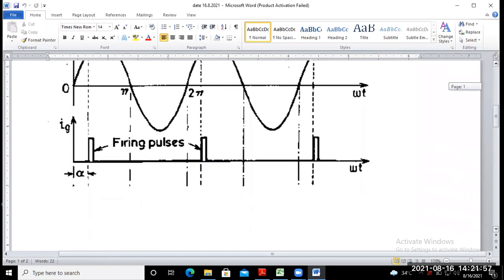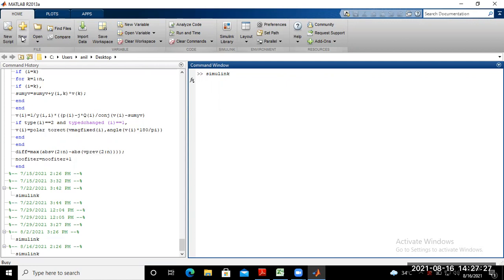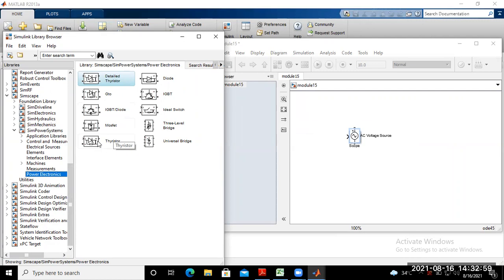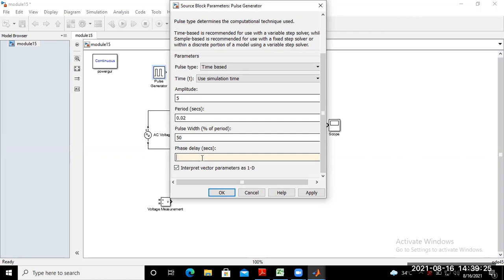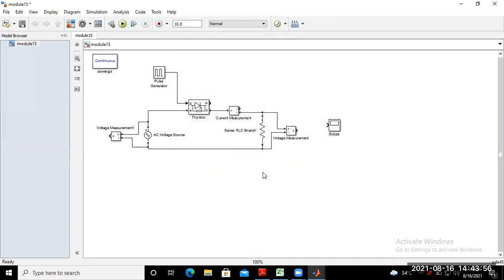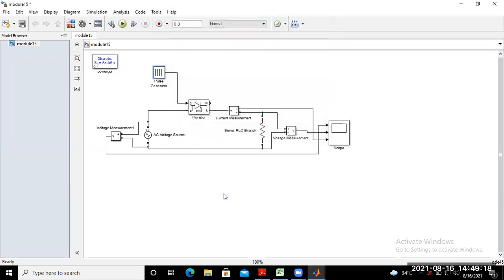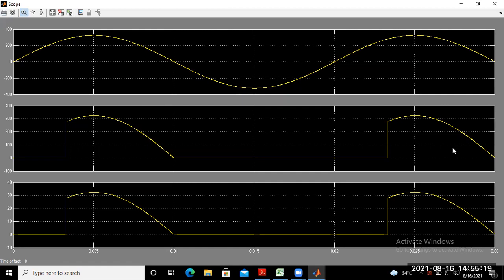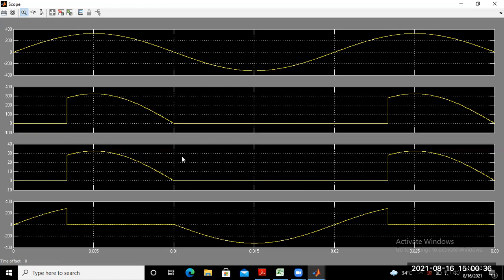EE603P part 2 date 12.8.2021